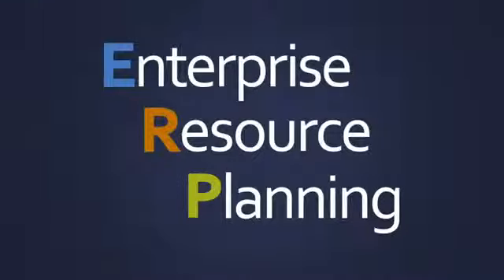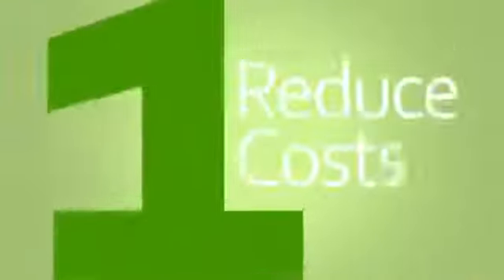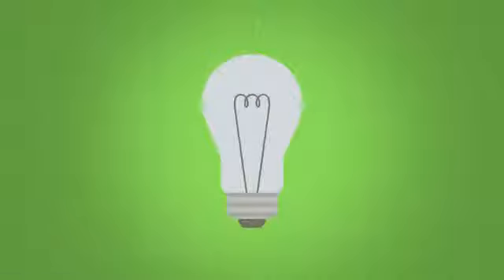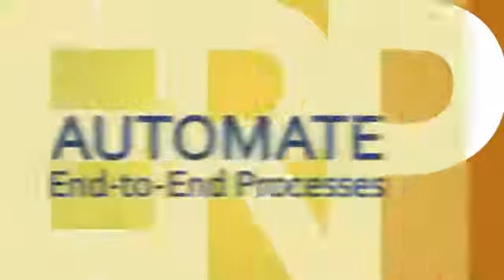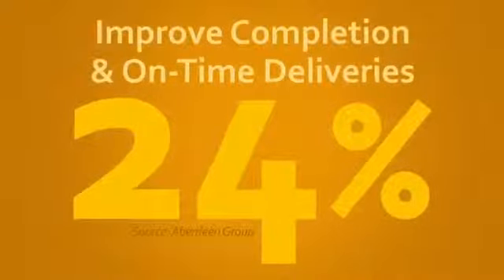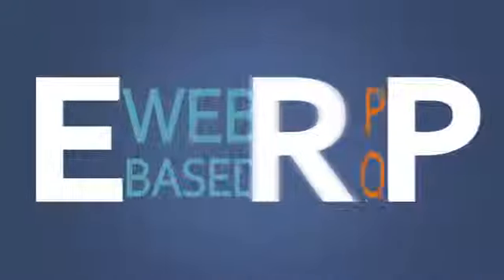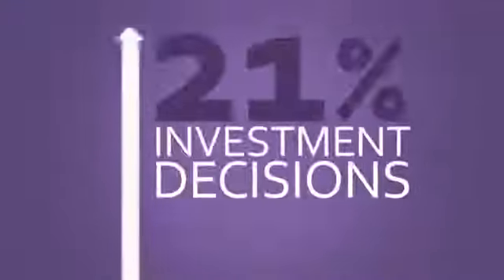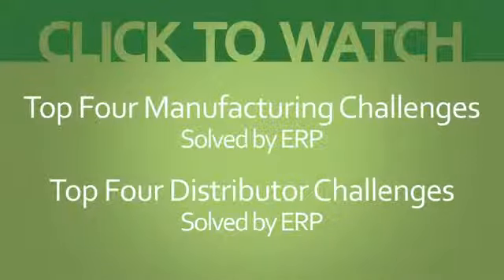Why Upgrade to a Modern ERP Solution